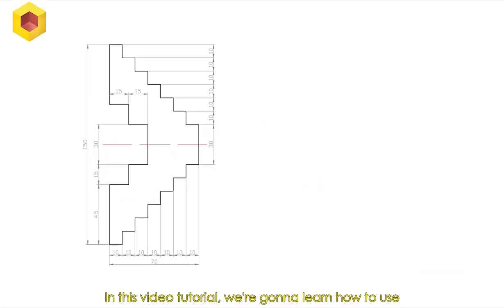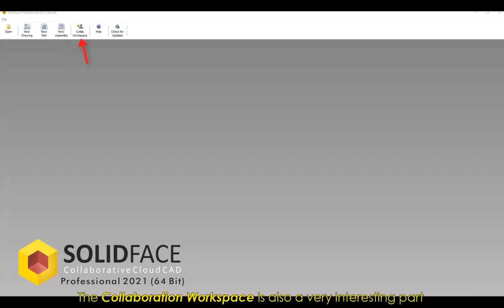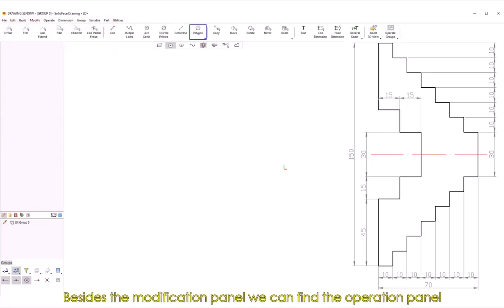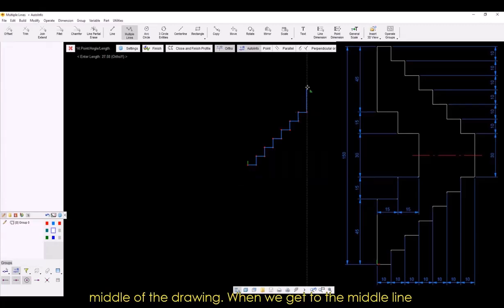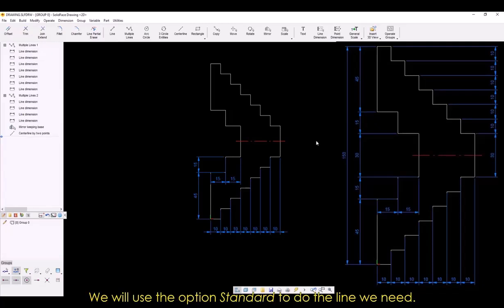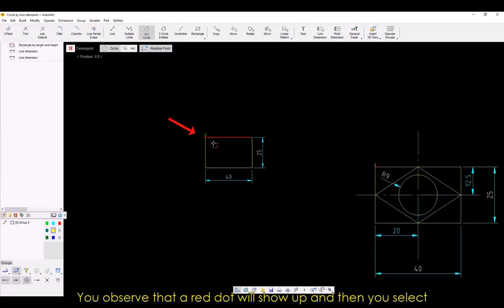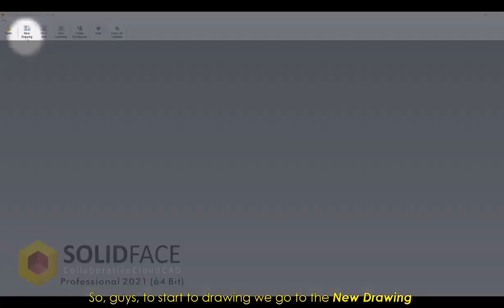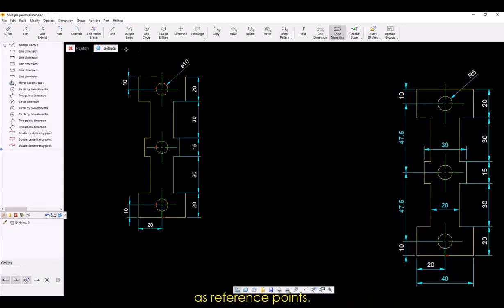01 Fundamentals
It describes how to learn basic commands like, Line, Multi-Line, Linear Dimensions, Centerline. Use Multi-Dimensions, Multiple Line, Osnap-Info, etc., to make drawing detailing easier. These exercises aim to teach students how to manipulate lines, dimensions, and patterns using different techniques  such as offsets, chamfers, and polar coordinates.  Understanding reference systems like the XY axis and polar coordinates enhances precision in drawing.